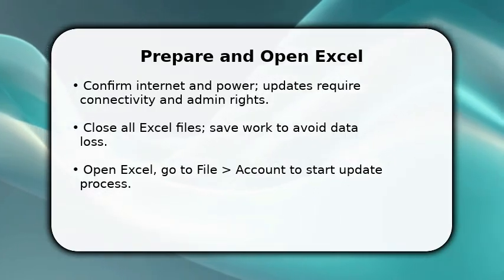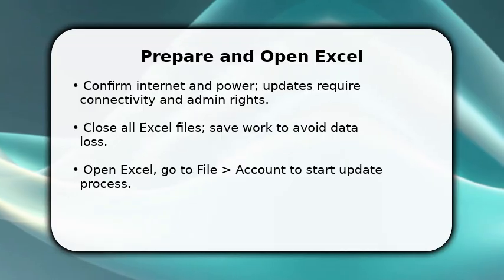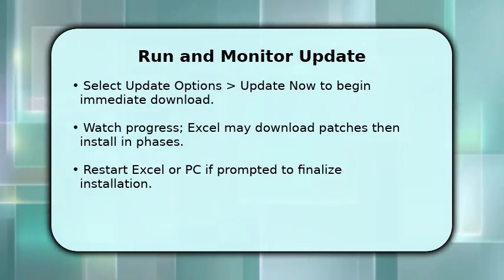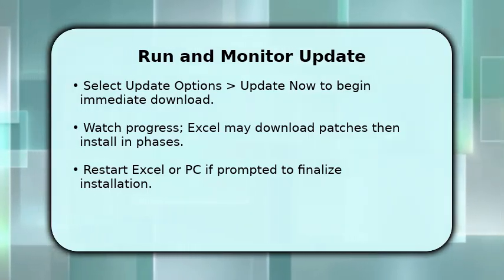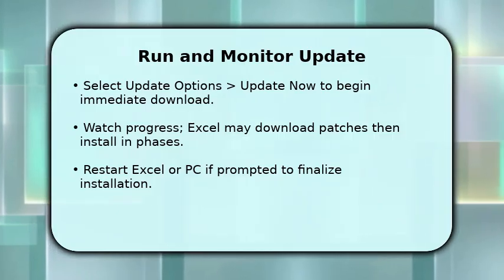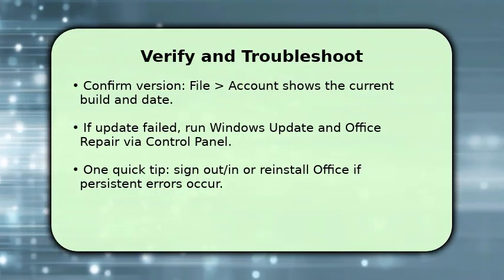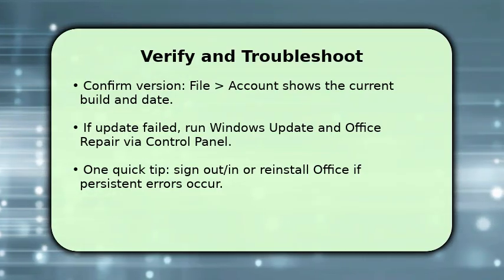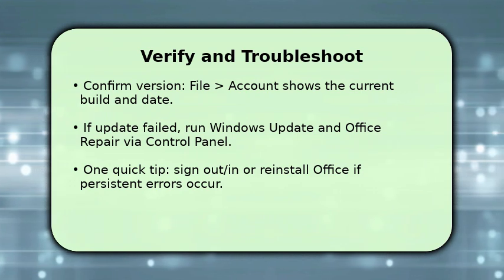How to Update the Microsoft Excel (easy Method)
Learn the simple steps to update Microsoft Excel using our easy guide. Discover how to refresh data, apply filters for better sorting and organizing your spreadsheets efficiently.